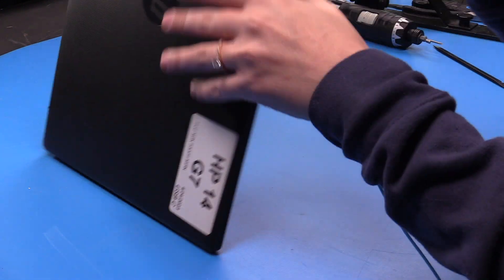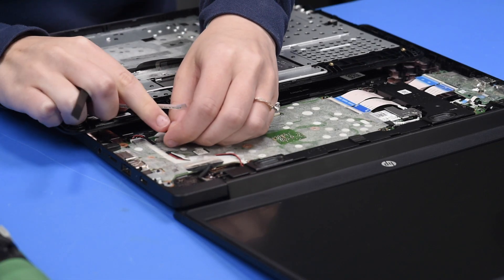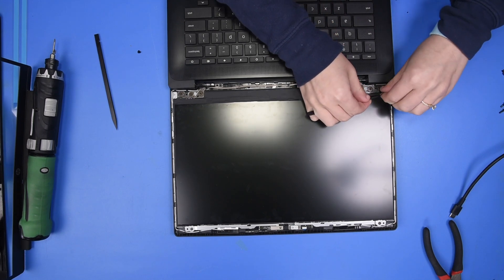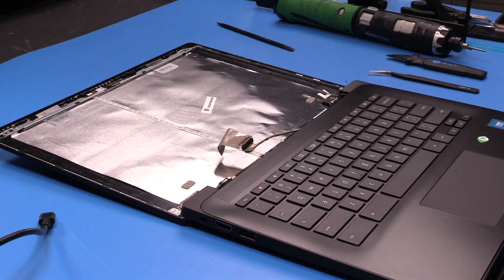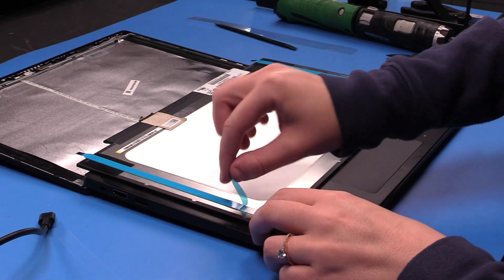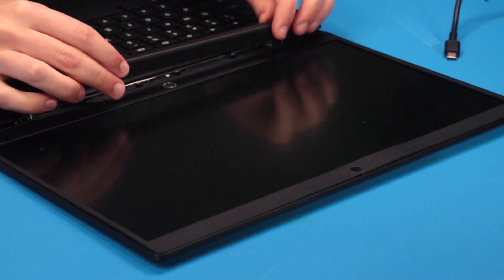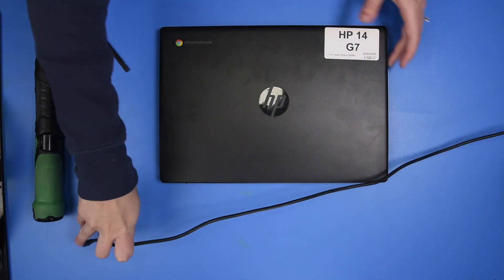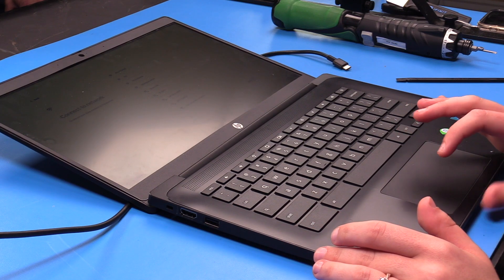HP Chromebook 14 G6 Touch LCD Replacement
Step-by-step tutorial on replacing the LCD on an HP Chromebook 14 G6 Touch.